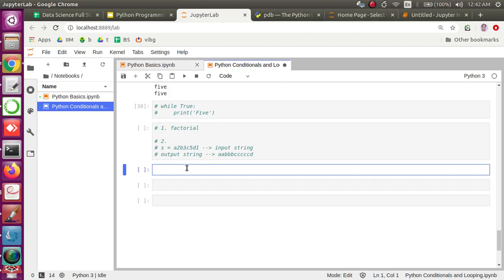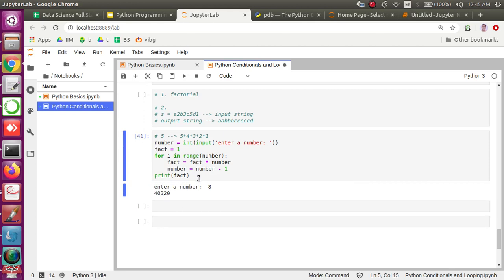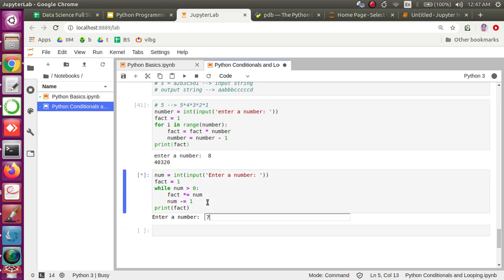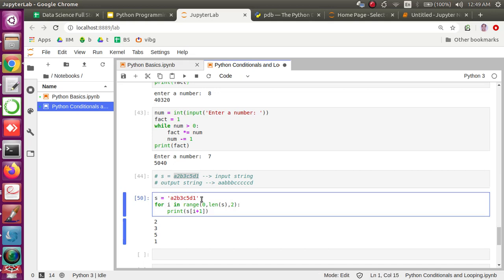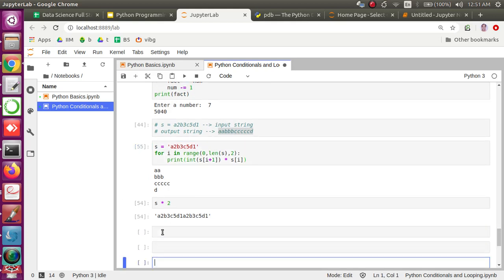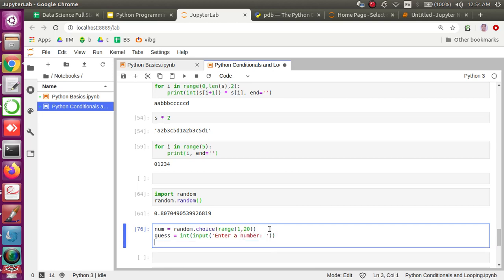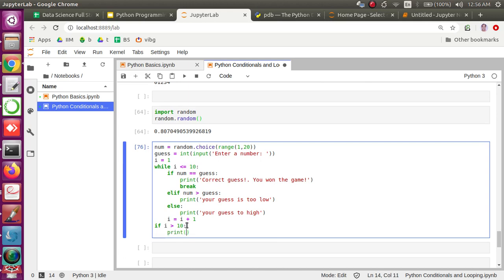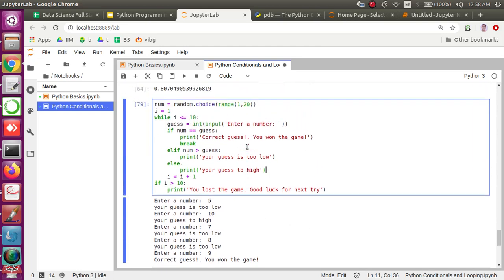Practice session 1 Python basics